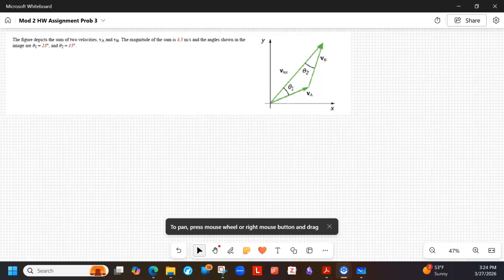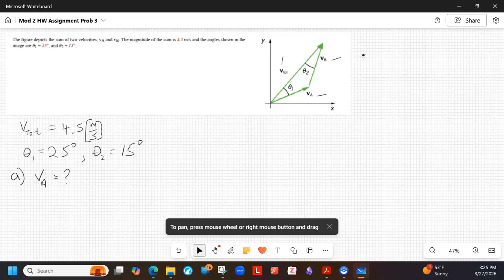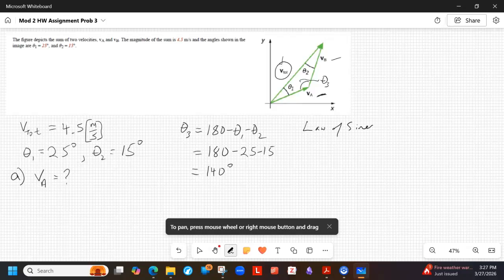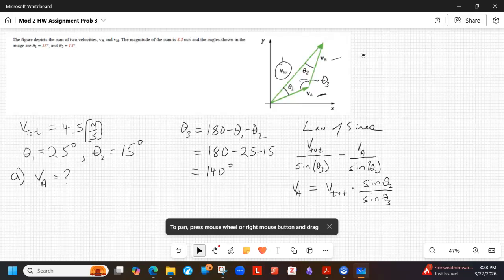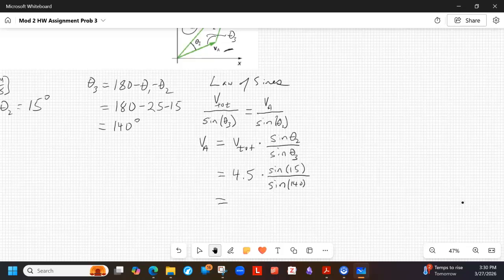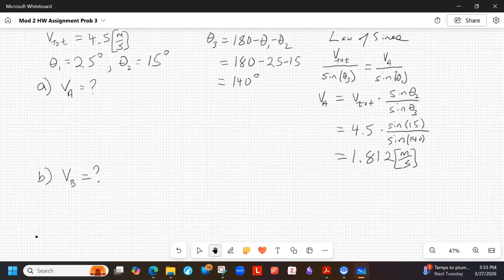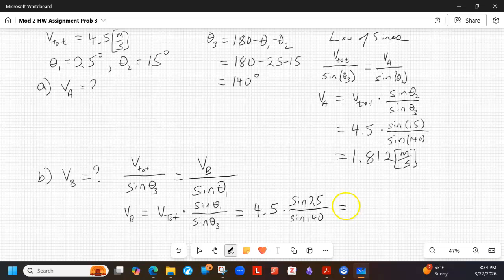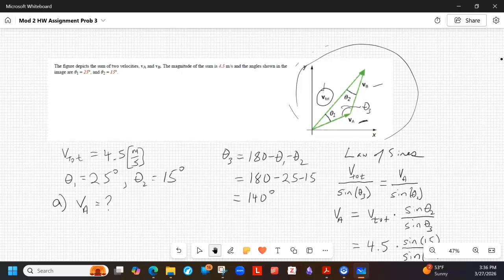Mod2 HW Prob 3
Overview of how to solve Module 2 HW Problem 3